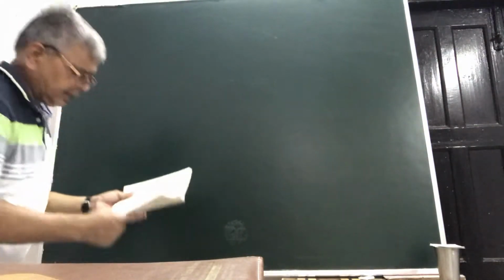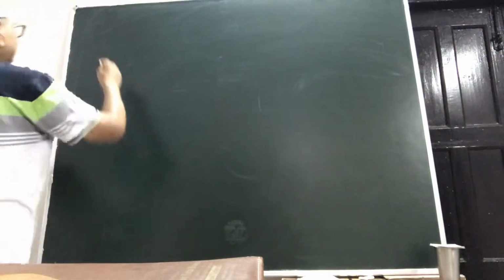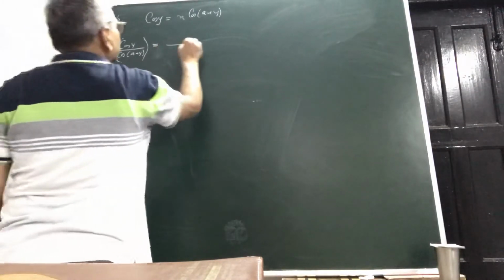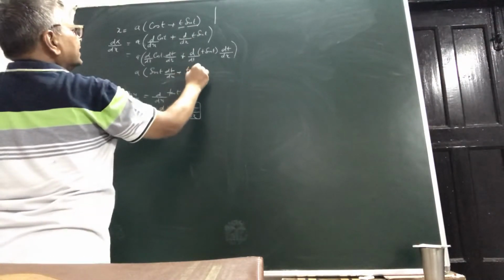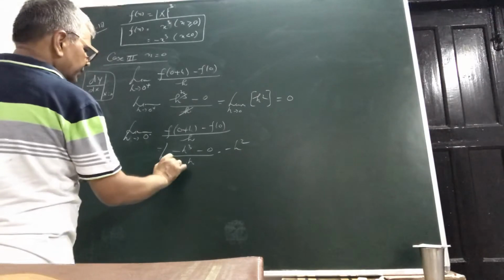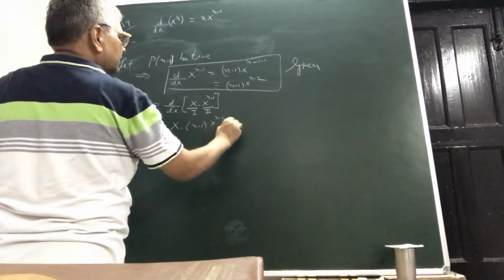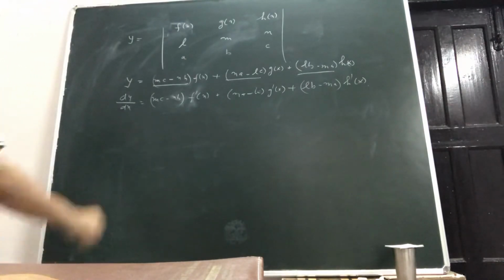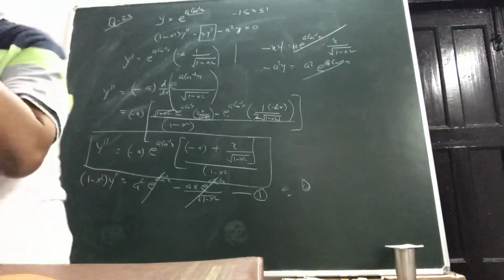Solution to Miscellaneous Exercise of chapter 5 NCERTBook